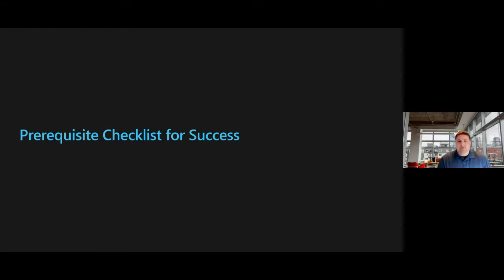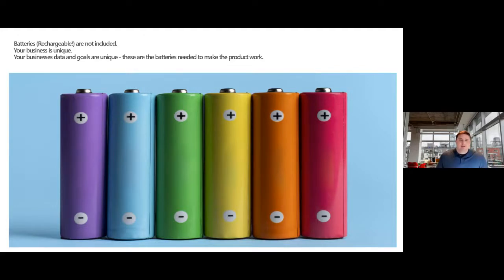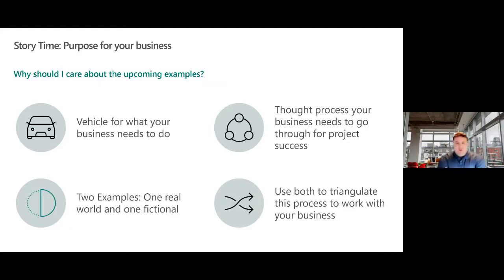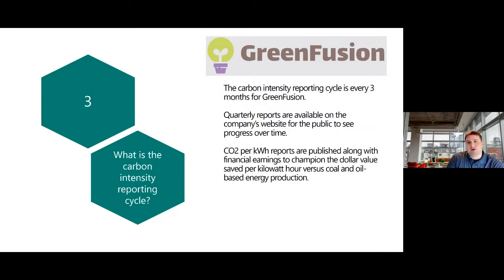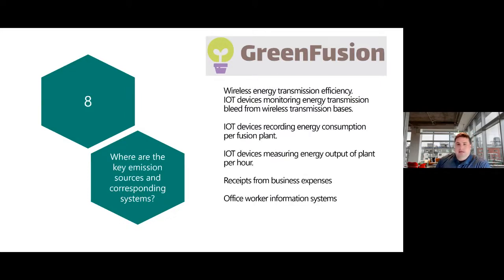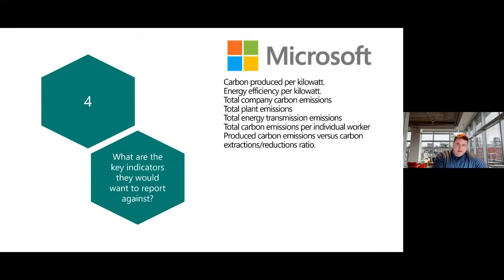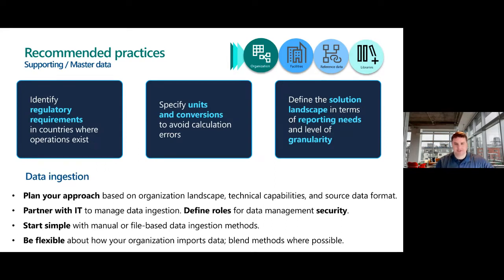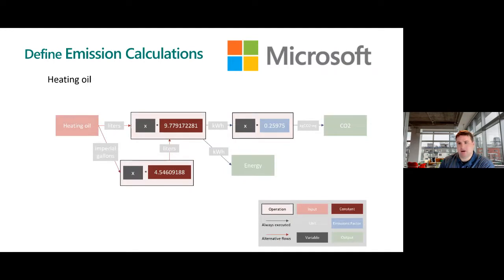FASTTRACT CLOUD CHECKLIST FOR SUCCESS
A checklist, prework expectations, and explanations around topics that are REQUIRED for success BEFORE you dive into your Microsoft Sustainability Management implementation.